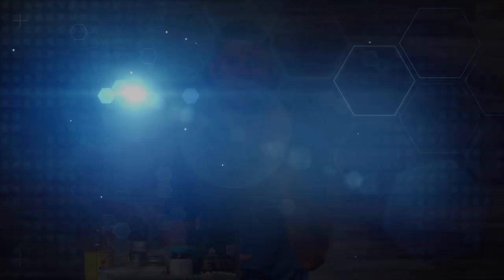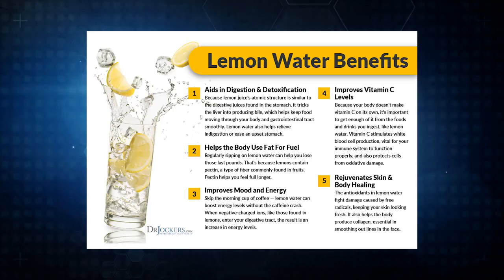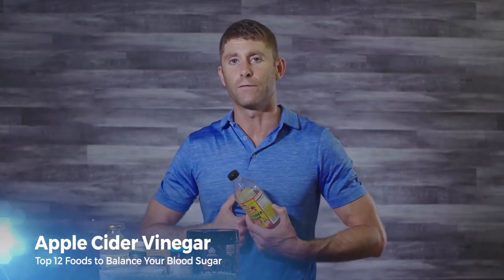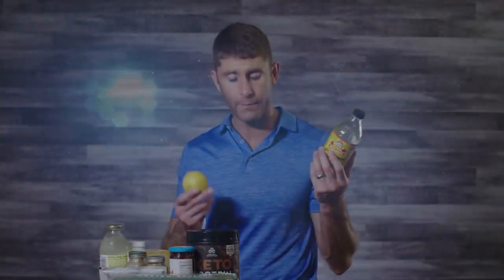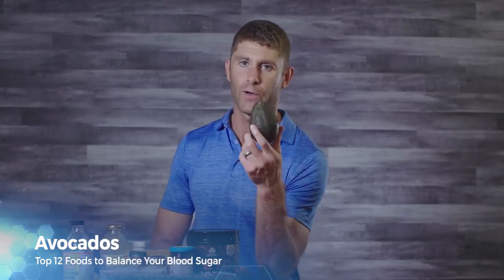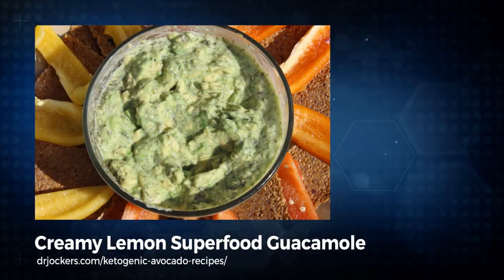Top 12 Fat Burning Foods That Balance Blood Sugar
In this video, you will learn about 12 of my favorite fat burning foods that balance blood sugar levels.   This video was originally made in 2017 and the Keto Protein is no longer available.

Here are the foods
Lemon/Lime
Avocados
Coconut
Turmeric
Coffee
Cinnamon
Apple Cider Vinegar
Olives/Olive Oil
Grass-Fed Butter
Pasture-Raised Eggs
Chocolate
Green Tea

Fat Fuel Coffee